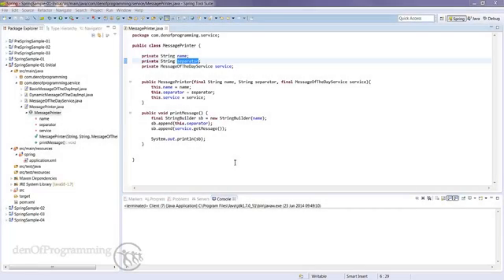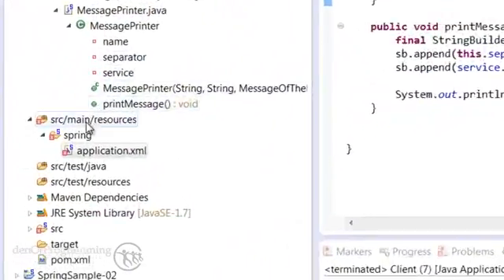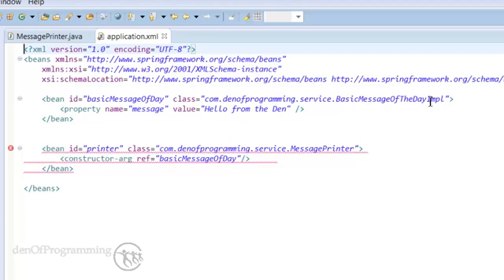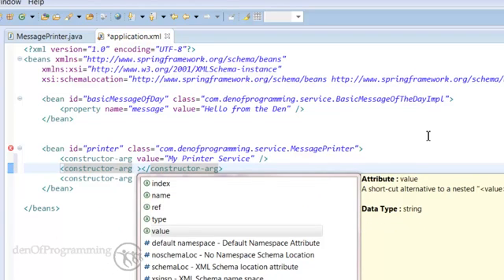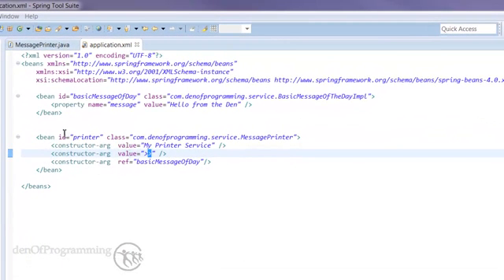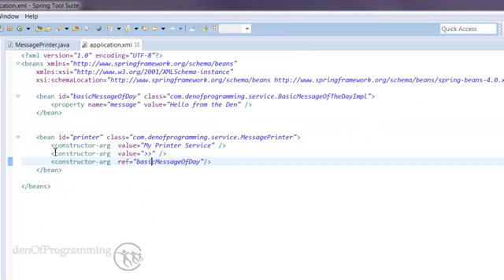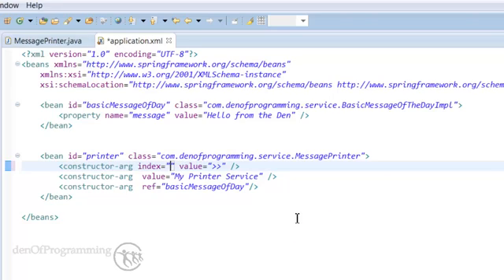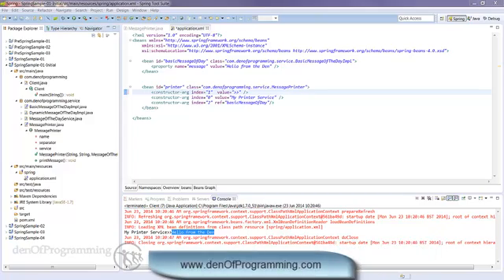007 Constructor Injection Argument Resolution